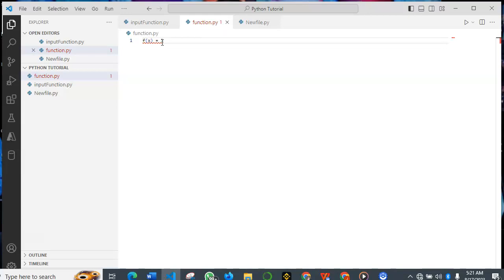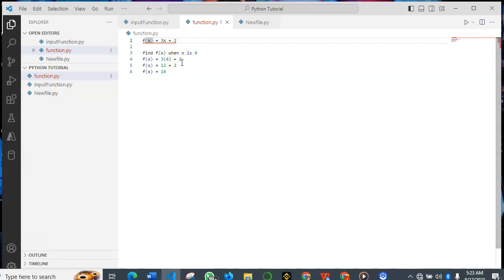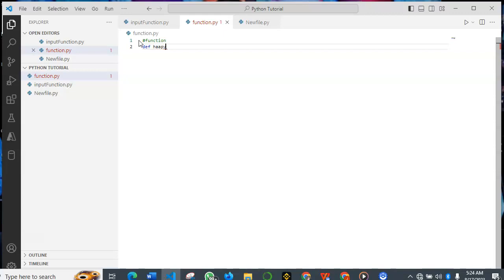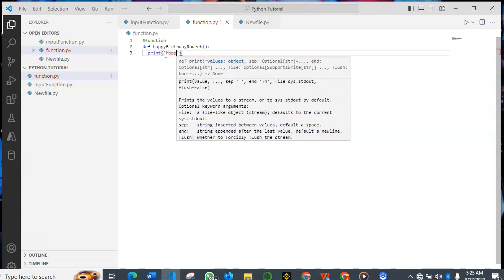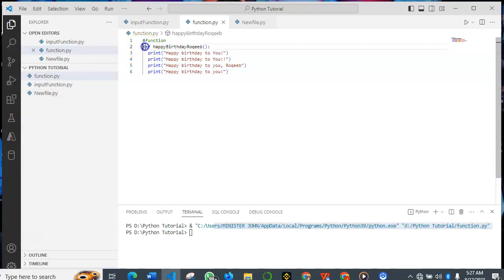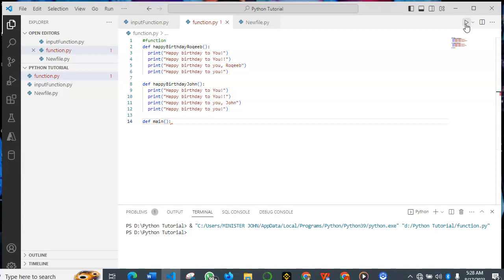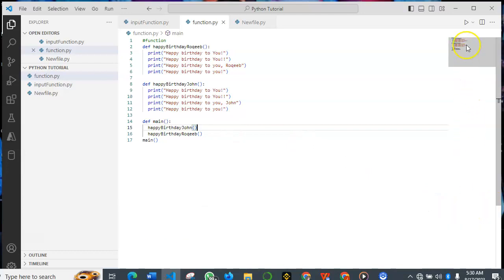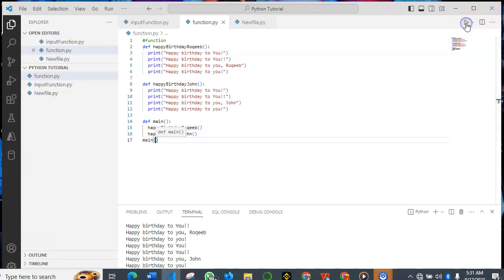Function and Function calling in Python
This lesson will teach you how to create a function in python and how to call the function also.